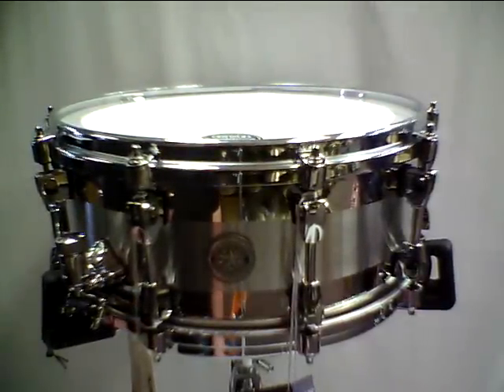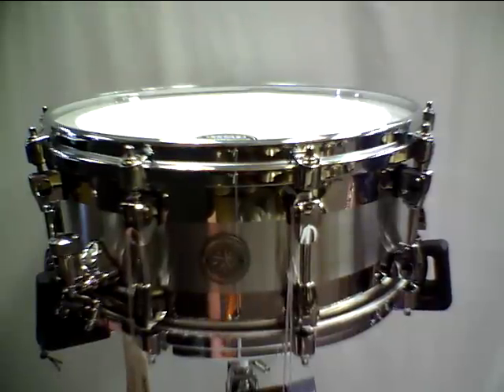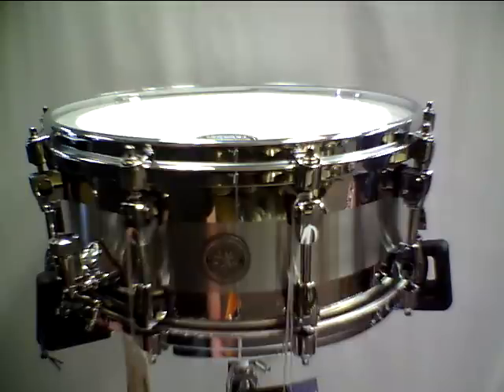Tama 6x14 Spartan Starphonic Snare Drum! Only 60 Made!!!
Demo of a Tama 6x14 Spartan Starphonic Snare Drum! Only 60 Made!!! or 1-888-KCDRUMS.